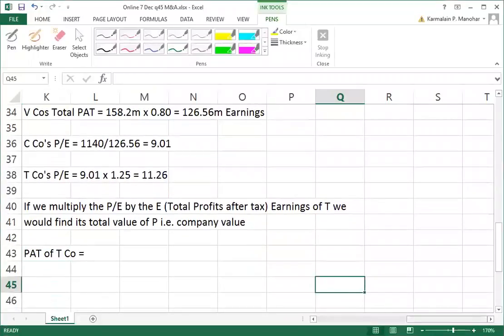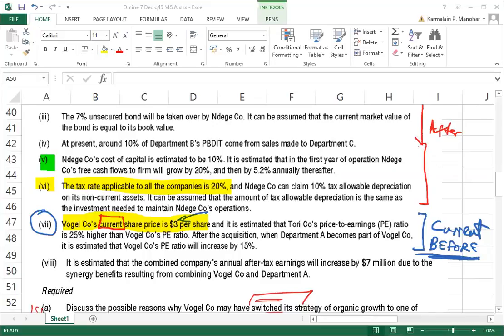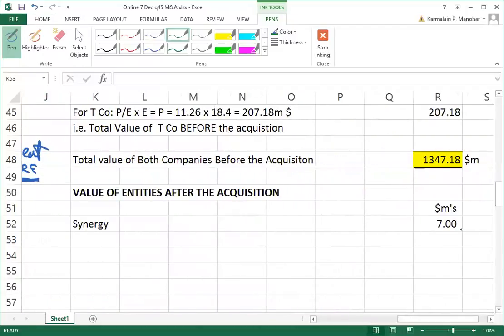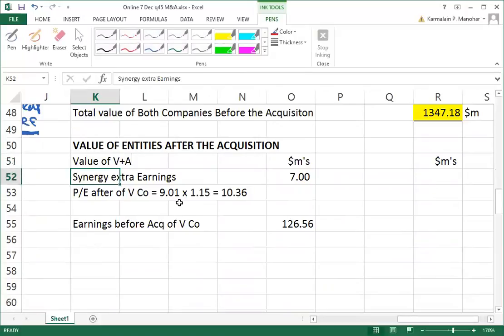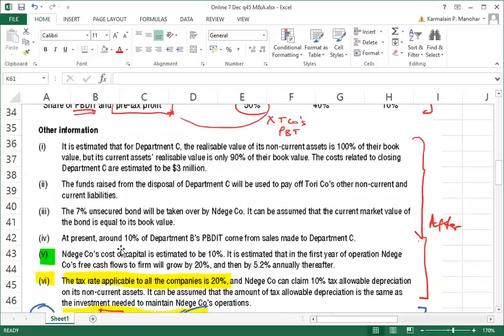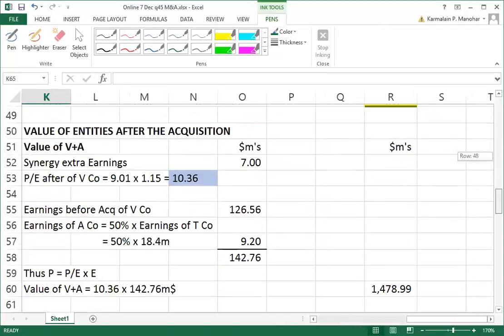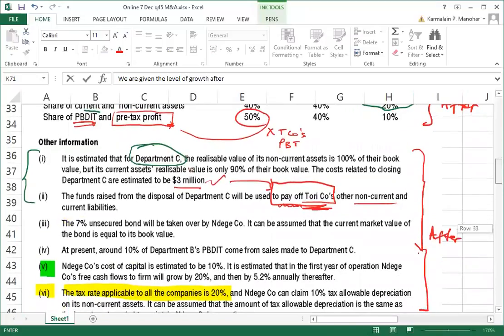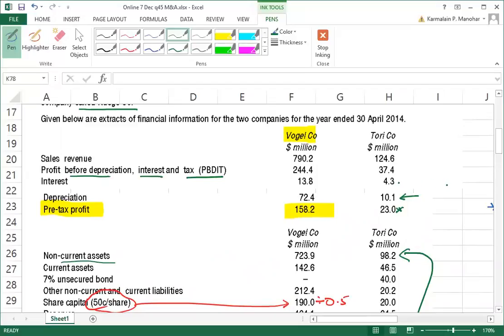Vog Q45 9 Dec p2